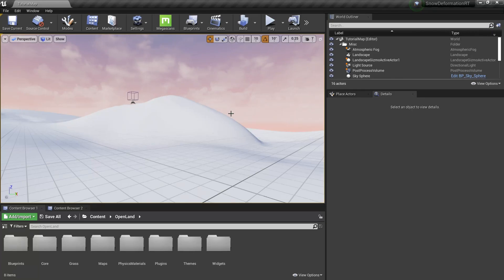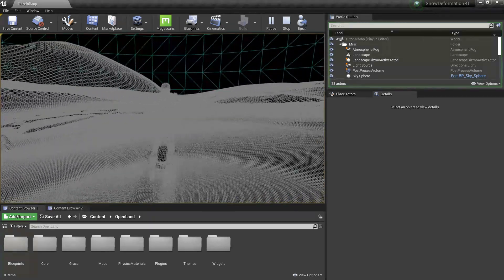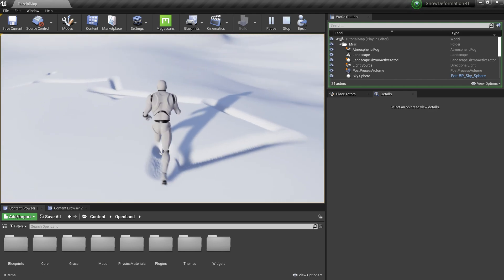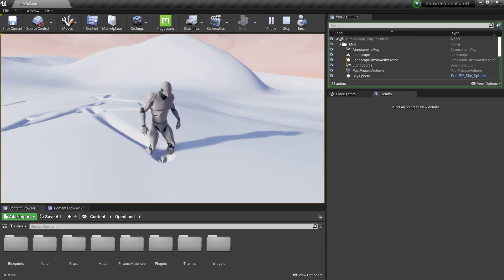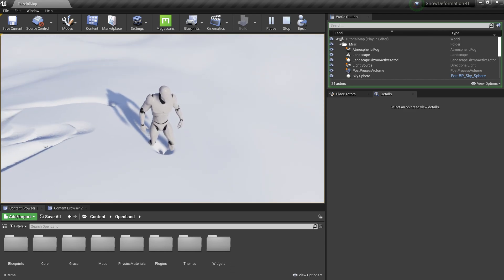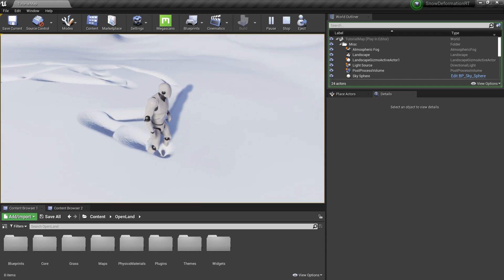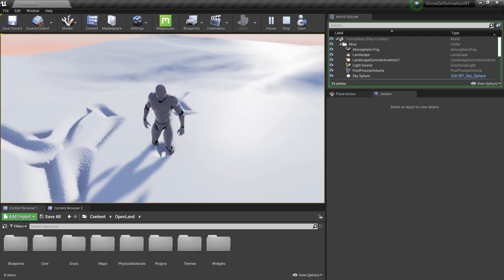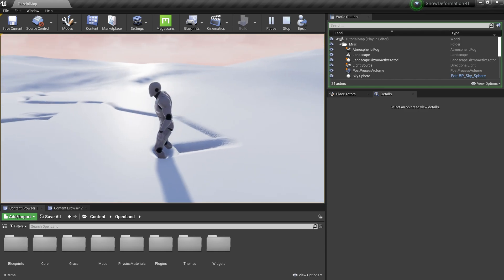Sneak Peek: Unreal Engine Landscape Deformation with Virtual HeightField Mesh (via OpenLand)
Here's a demo of what's coming with OpenLand's landscape deformation support. Since it's based on Virtual Heightfield Mesh, it will work with UE5 as well.